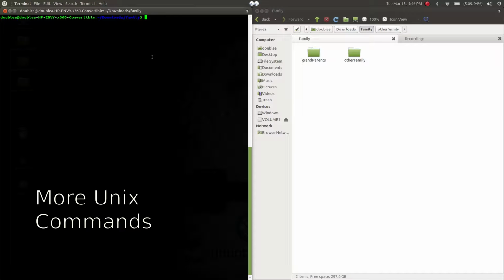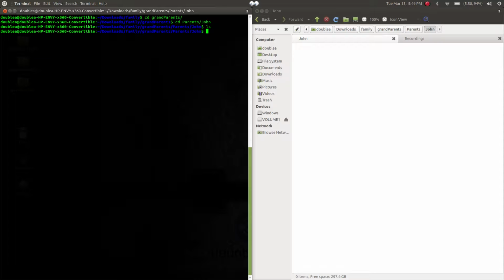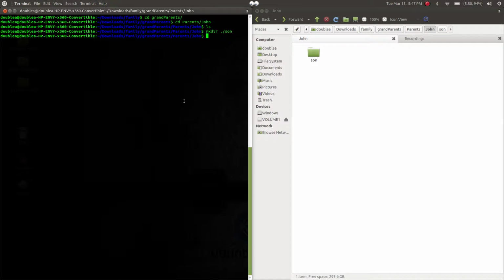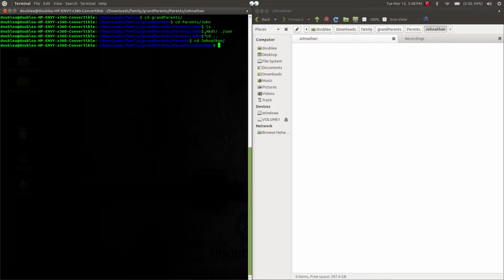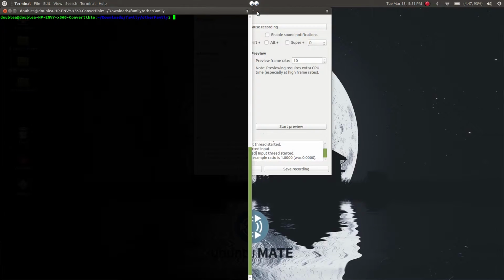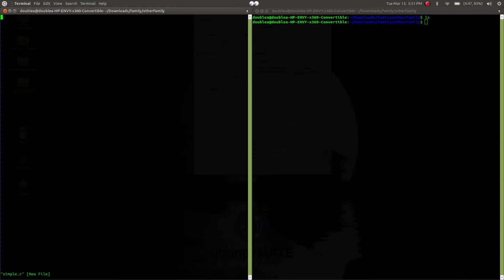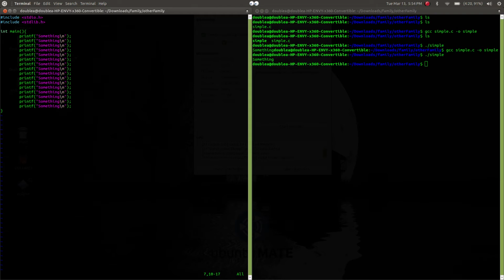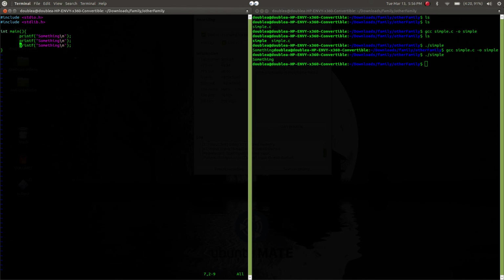More Unix + VI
More Unix + VI commands